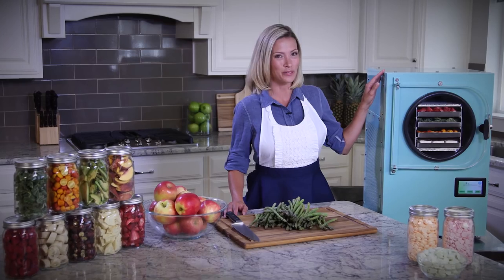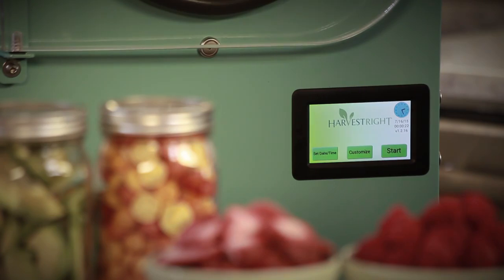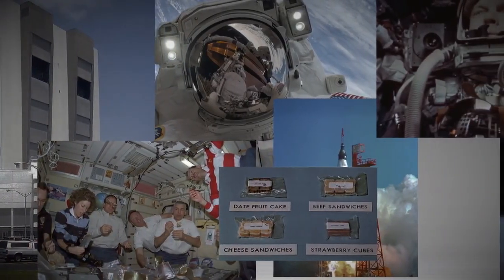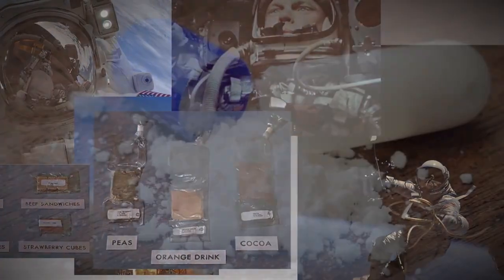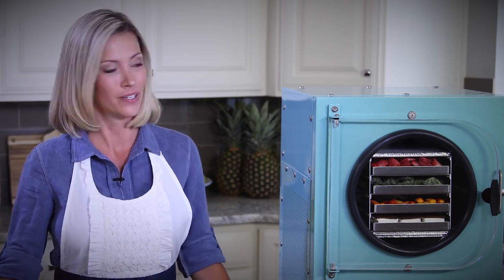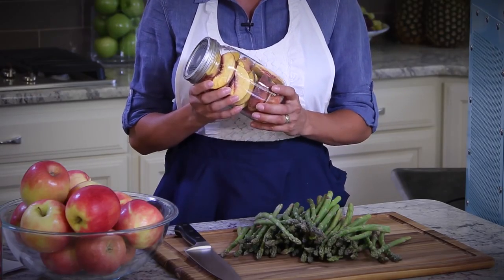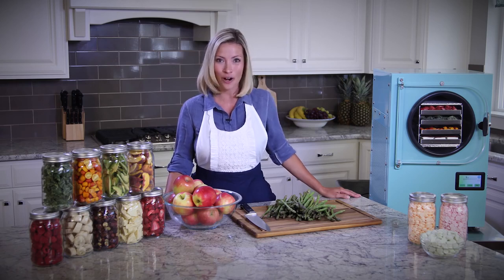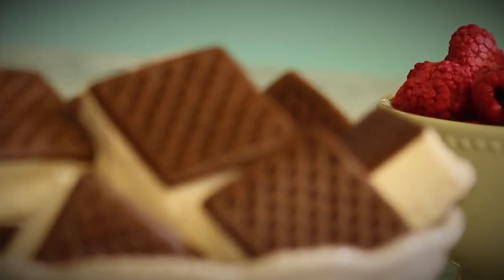Freeze Drying Explained: A Step-by-Step Introduction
Welcome to our comprehensive guide on freeze drying!

In this video, we'll introduce you to the basics of freeze drying, a powerful method for preserving food. Whether you're new to food preservation or looking to expand your skills, this video will provide you with essential tips and insights to get started.

In this video, we'll cover:
What is freeze drying?
The benefits of freeze drying
Equipment needed for freeze drying
Step-by-step guide to freeze drying at home
Tips for successful freeze drying

Why Watch?
Freeze drying is an excellent way to extend the shelf life of your food while retaining its nutritional value and flavor. Join us to learn how you can start freeze drying at home with confidence.